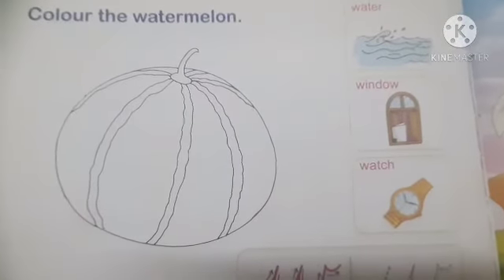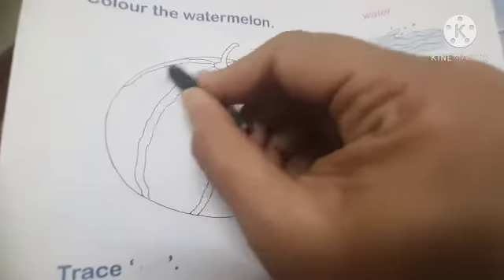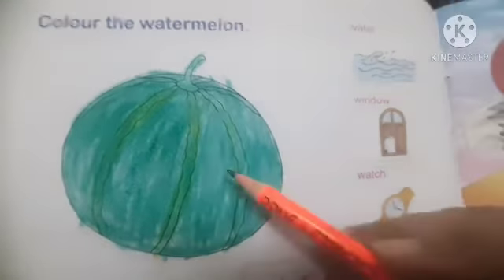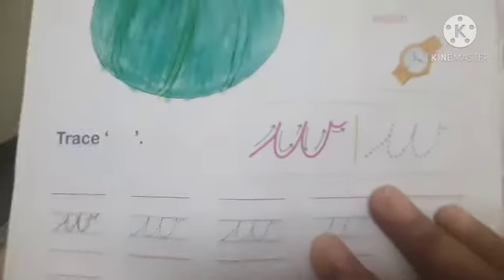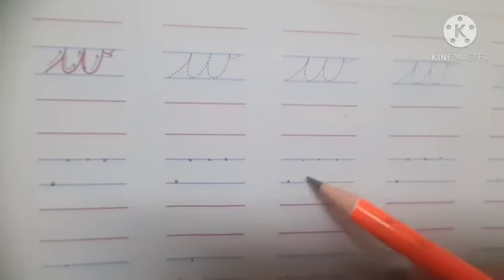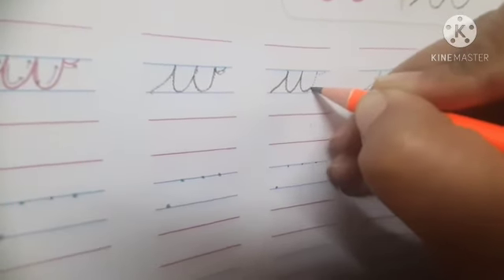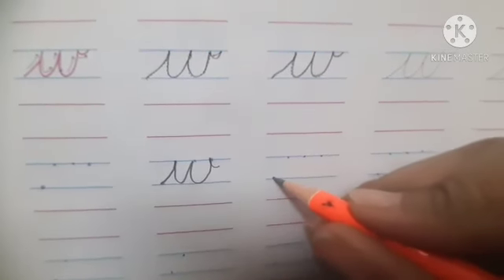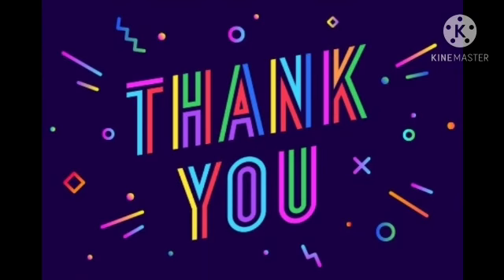Cursive letter 'w'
Mahak